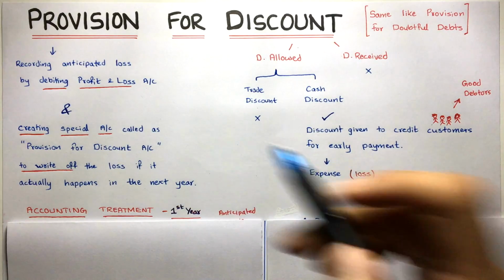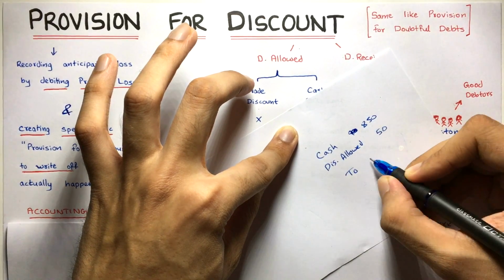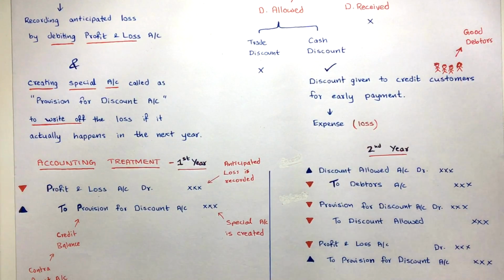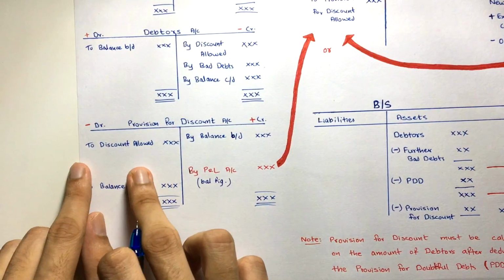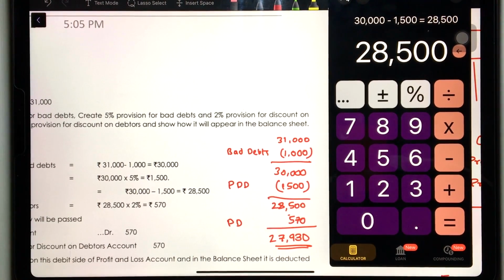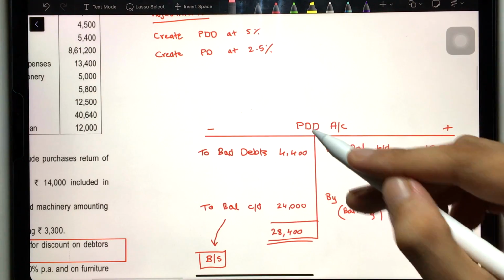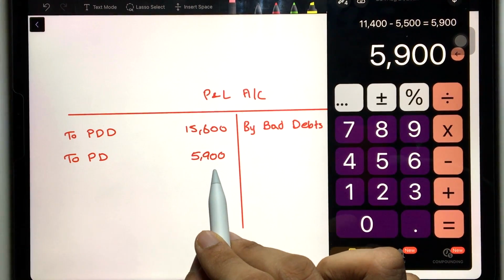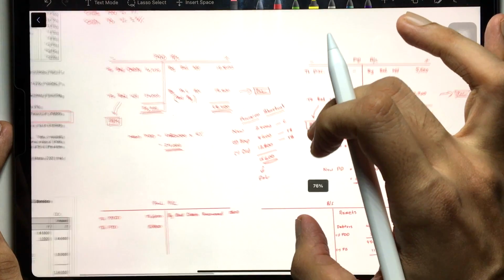Provision for Discount - Concept & Problems - By Saheb Academy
Here I have explained the concept of Provision for Discount and have solved two problems of Final Accounts with this adjustment.

After watching this video you will be able to do this adjustment while preparing Financial Statements ( Profit & Loss A/c and Balance Sheet)

⏱TIMESTAMPS
00:00 - Intro
01:07 - Basics of Discount
07:25 - Provision for Discount Concept
22:05 - Problem 1 - CMA Illustration
29:10 - Problem 2 - CA Foundation RTP